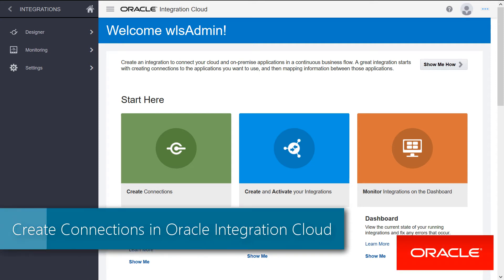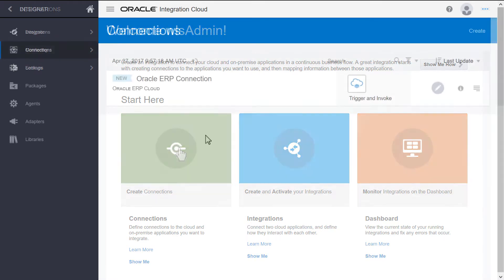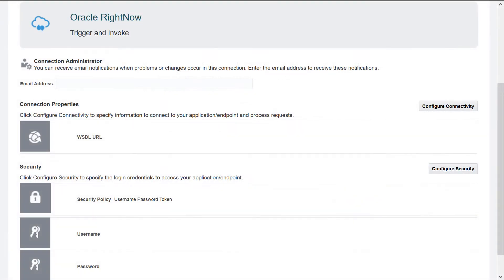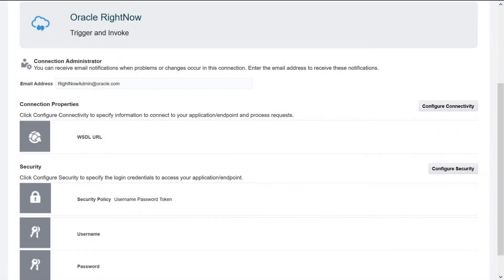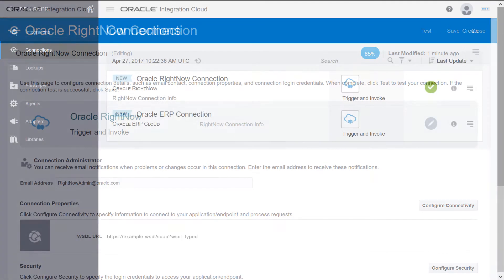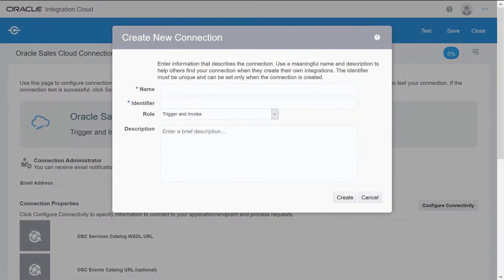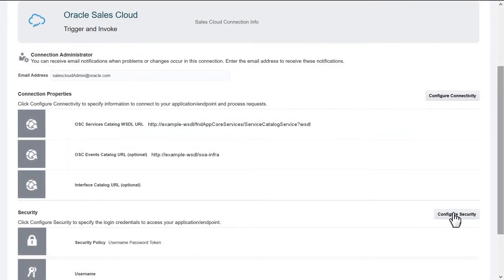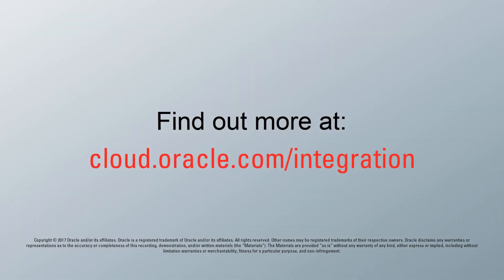Create Connections in Oracle Integration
Create a new connection for integrations in Oracle Integration.